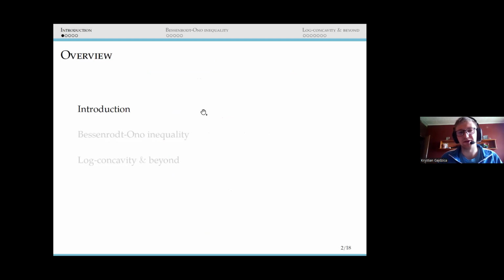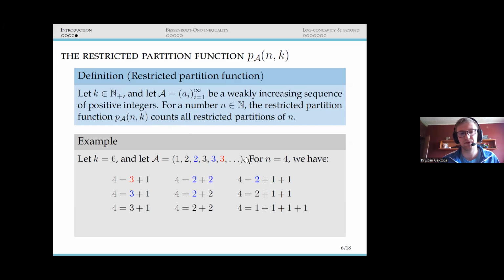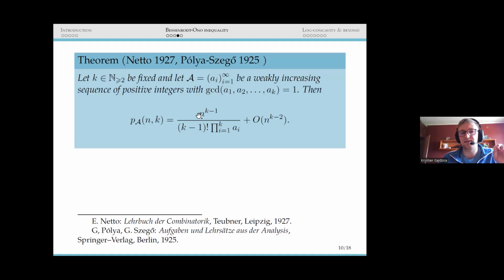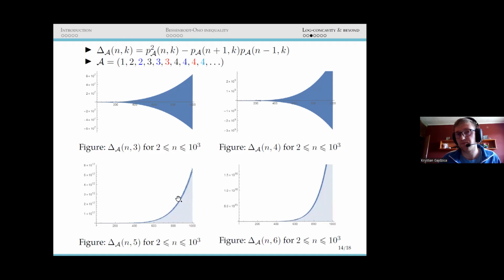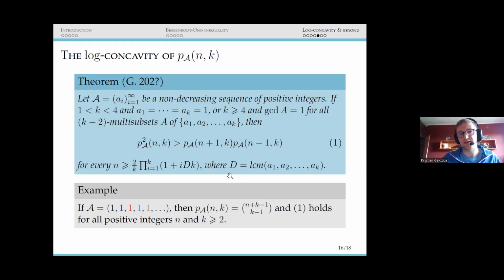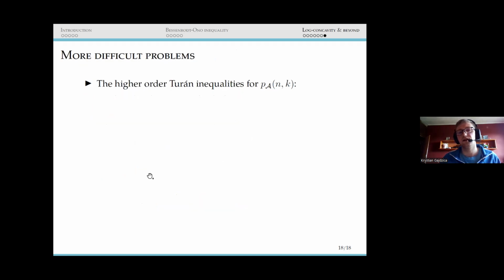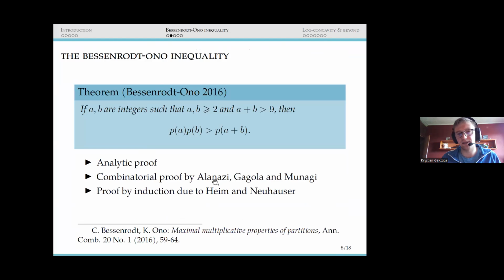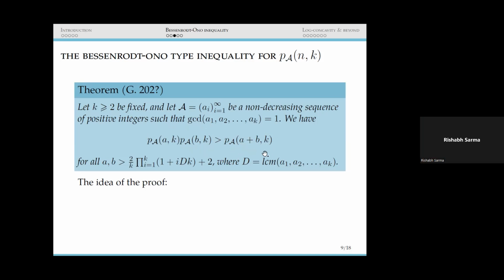SSC2022 Krystian Gajdzica - Some inequalities for the restricted partition function